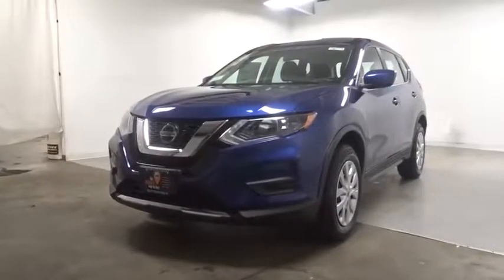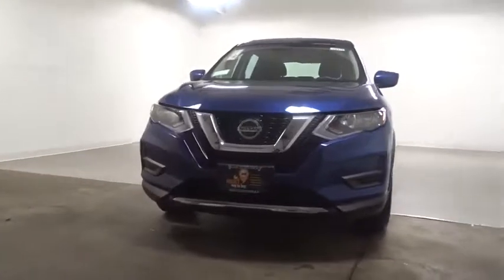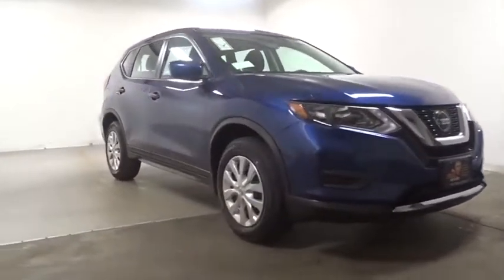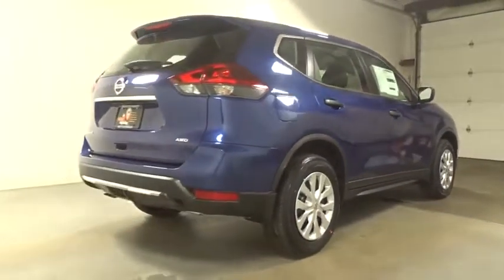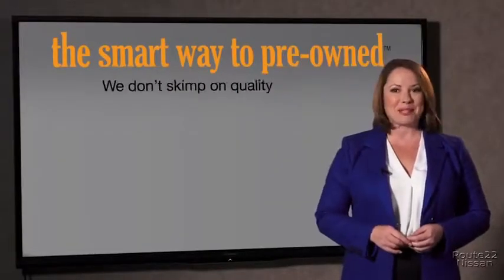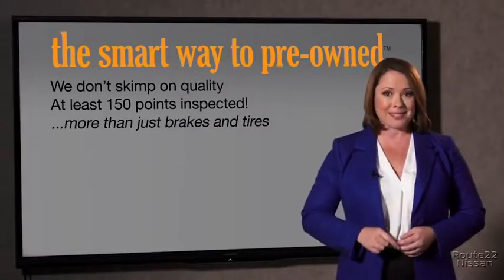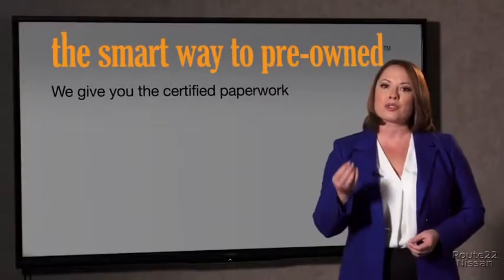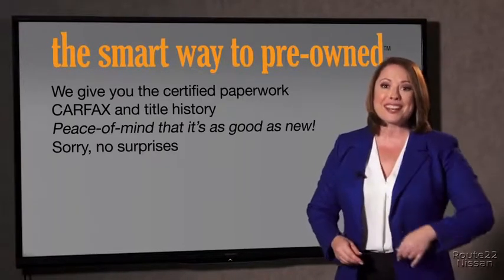2020 Nissan Rogue Hillside, Newark, Union, Elizabeth, Springfield, NJ 400124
2020 Nissan Rogue available in Hillside, New Jersey at Route 22 Nissan. Servicing the Newark, Union, Elizabeth, Springfield, NJ area.

The Smart Way To Buy! Are you tired of hidden fees and bogus rates ruining your search process? Now there's a way to avoid all of the nonsense. Introducing the smart way to buy from Route 22 Auto's. The advantages of the smart way to buy are endless. There is no pressure throughout your search. You can finally feel at ease when purchasing a car. Since there are no hidden fees, there are no surprises or gimmicks revealed when you finally make a decision. Route 22 Autos salespeople are direct and value your time, so there is no back and forth or confusion. They know it's necessary for you to feel comfortable during the buying process and want to be trusted. The smart way to buy is smart for a reason. The team at Route 22 Auto's does Internet research every day to discover the right price for you. They make sure to look at competitors' pricing and numbers from industry experts so you can feel confident that you're getting the best offer possible. The main factors that contribute to your final cost are market value, product availability, days' supply in the market and the product age, color and equipment. It's easy to feel secure with the smart way to buy. Want more room? Want more style? This Nissan Rogue S is the vehicle for you. Save money at the pump with this fuel-sipping Nissan Rogue. Savor the satisfaction of safety in any condition with this AWD Nissan Rogue. Superior acceleration, unmatched traction and stability as well as a luxurious interior round out the impressive features of this AWD Nissan Rogue. Based on the superb condition of this vehicle, along with the options and color, this Nissan Rogue S is sure to sell fast.
Radio w/Seek-Scan, MP3 Player, Clock, Steering Wheel Controls and Radio Data System,Integrated Roof Antenna,2 LCD Monitors In The Front,Radio: AM/FM/CD/AUX -inc: 4 speakers, NissanConnect featuring Apple CarPlay and Android Auto, 7 color display w/multi-touch control, SiriusXM satellite radio w/advanced audio features, USB connection port for iPod and other compatible devices, Bluetooth hands-free phone system, streaming audio via Bluetooth, hands-free text messaging assistant, over-the-air (OTA) updating for headunit firmware via a Wi-Fi WPA2 connection,Steel Spare Wheel,Chrome Side Windows Trim and Black Rear Window Trim,Tires: 225/65R17 All-Season,Fixed Rear Window w/Fixed Interval Wiper, Heated Wiper Park and Defroster,Light Tinted Glass,Body-Colored Front Bumper w/Chrome Rub Strip/Fascia Accent,Body-Colored Power Side Mirrors w/Manual Folding,LED Brakelights,Body-Colored Rear Bumper w/Black Rub Strip/Fascia Accent and Chrome Bumper Insert,Galvanized Steel/Aluminum/Composite Panels,Black Grille w/Chrome Surround,Tailgate/Rear Door Lock Included w/Power Door Locks,Clearcoat Paint,Wheels: 17 Steel w/Full Covers,Black Door Handles,Lip Spoiler,Fully Automatic Aero-Composite Halogen Daytime Running Auto High-Beam Headlamps w/Delay-Off,Liftgate Rear Cargo Access,Compact Spare Tire Mounted Inside Under Cargo,Variable Intermittent Wipers,Black Bodyside Cladding and Black Wheel Well Trim,Cruise Control w/Steering Wheel Controls,Remote Releases -Inc: Power Fuel,NissanConnect Selective Service Internet Access,Driver And Passenger Visor Vanity Mirrors w/Driver And Passenger Auxiliary Mirror,Cloth Seat Trim,Urethane Gear Shift Knob,Glove Box,Full Cloth Headliner,Power Rear Windows and Fixed 3rd Row Windows,Air Filtration,3 12V DC Power Outlets,Cargo Space Lights,Delayed Accessory Power,Engine Immobilizer,Trip Computer,Power Door Locks w/Autolock Feature,Power 1st Row Windows w/Driver 1-Touch Up/Down,40-20-40 Folding Bench Front Facing Manual Reclining Fold Forward Seatback Rear Seat w/Manual Fore/Aft,Front Map Lights,Driver Seat,Gauges -inc: Speedometer, Odometer, Engine Coolant Temp, Tachometer, Trip Odometer and Trip Computer,Cargo Area Concealed Storage,Rear Cupholder,Carpet Floor Trim,Full Floor Console w/Covered Storage, Mini Overhead Console w/Storage and 3 12V DC Power Outlets,Manual Air Conditioning,Analog Display,HVAC -inc: Underseat Ducts and Console Ducts,Systems Monitor,Manual Anti-Whiplash Adjustable Front Head Restraints and Manual Adjustable Rear Head Restraints,Seats w/Cloth Back Material,Perimeter Alarm,Driver Foot Rest,Manual Tilt/Telescoping Steering Column,Day-Night Rearview Mirror,4-Way Passenger Seat -inc: Manual Recline and Fore/Aft Movement,Fade-To-Off Interior Lighting,Driver / Passenger And Rear Door Bins,Interior Trim -inc: Metal-Look Door Panel Insert and Chrome/Metal-Look Interior Accents,Outs